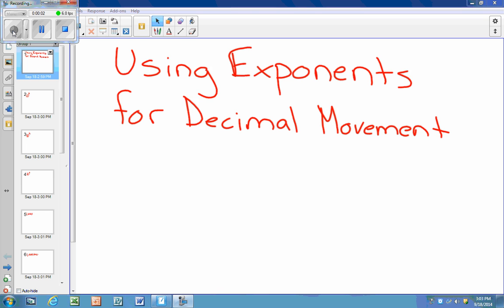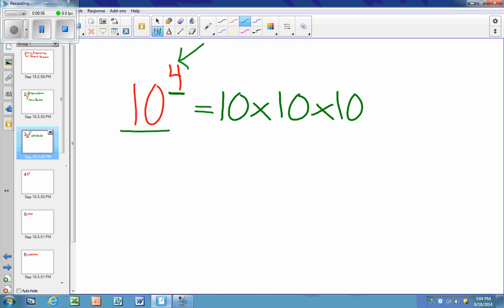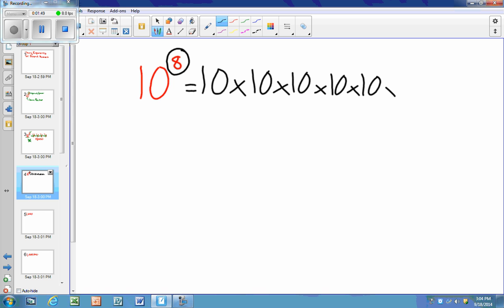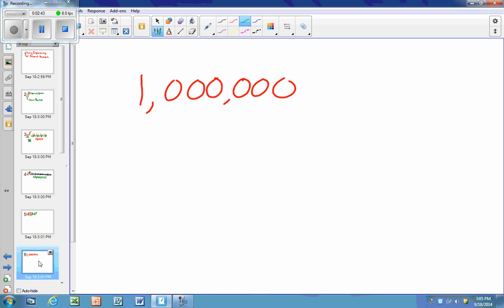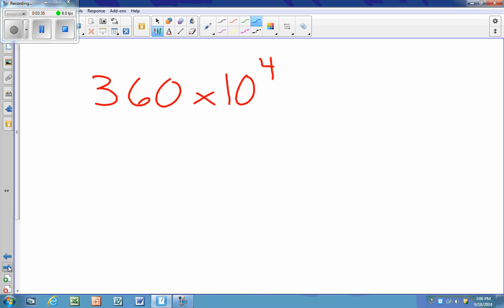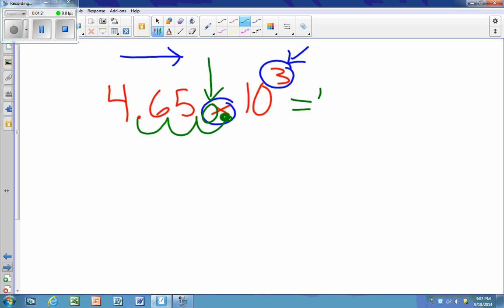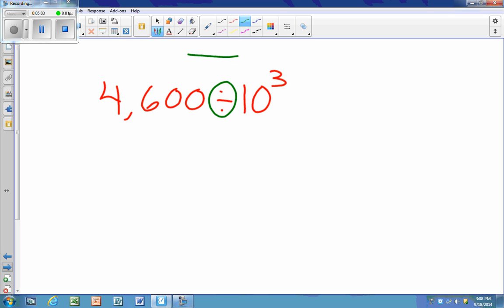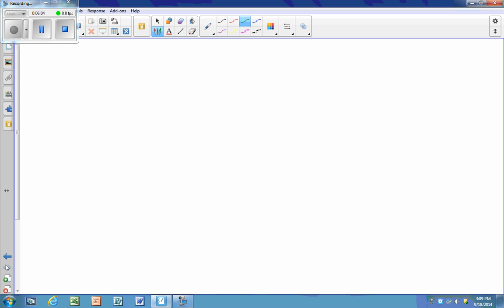Module 1 Lesson 9 Decimal Movement with Exponents